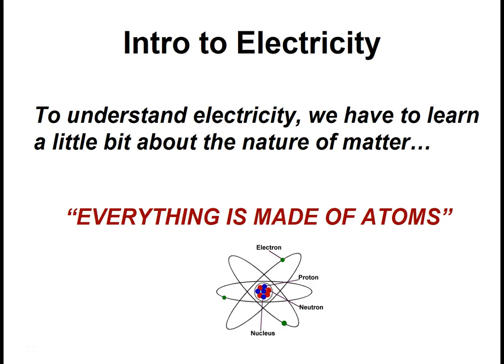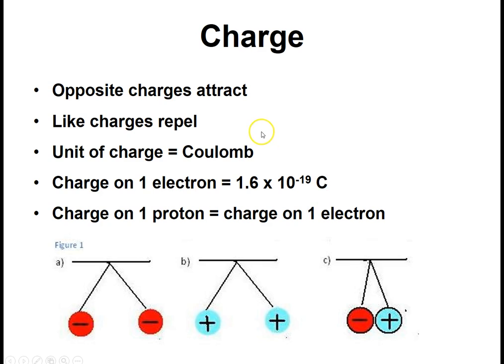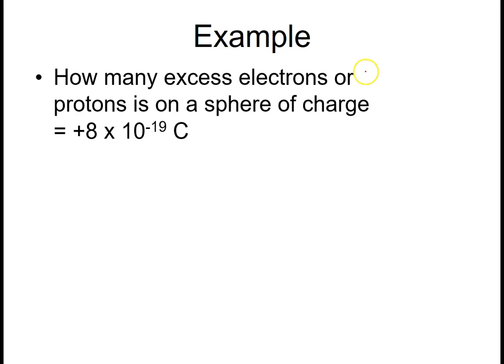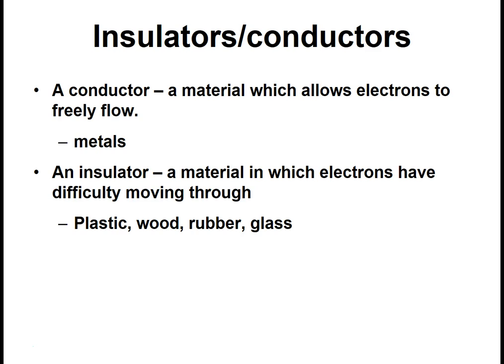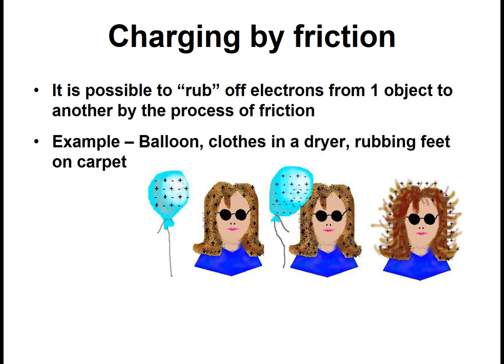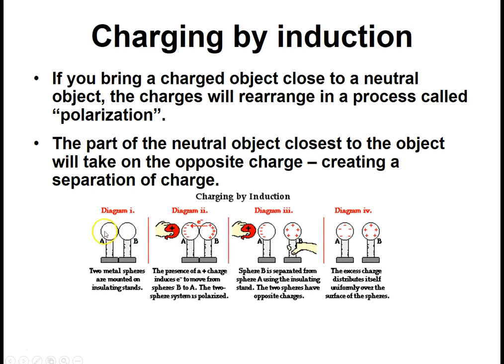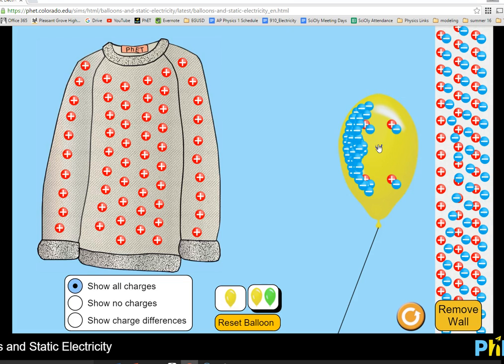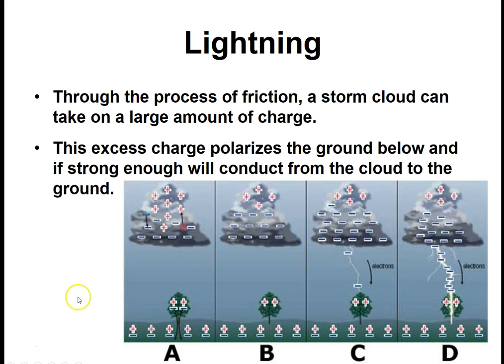Introduction to Static Electricity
Static Electricity Unit in Physics